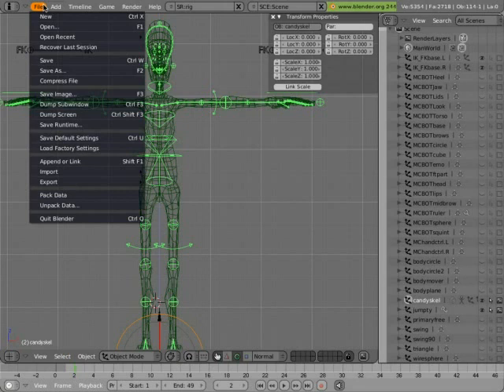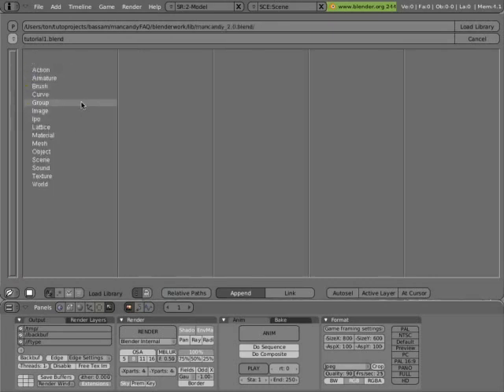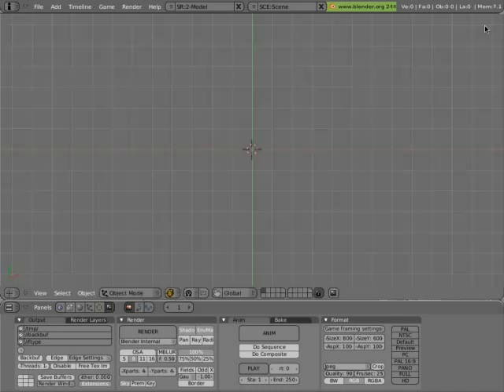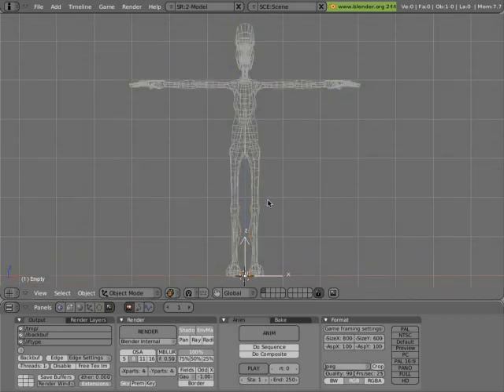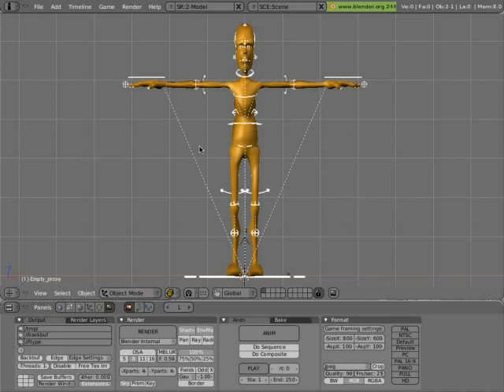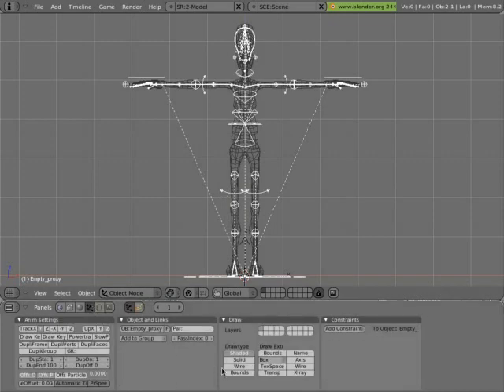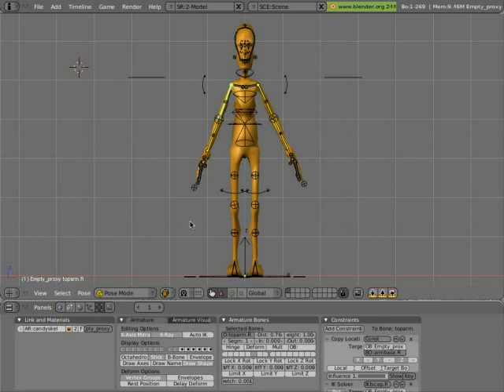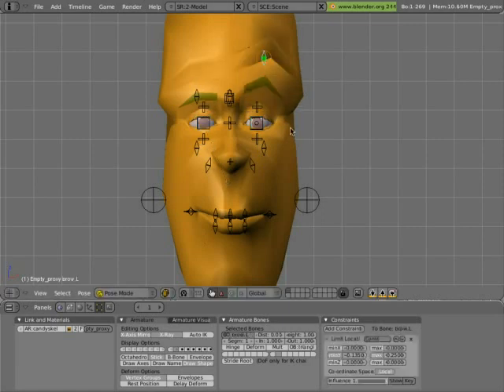01_linking_parte1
01_linking_parte1

Video: (CC) (BY) to Bassam Kurdali / Blender Foundation